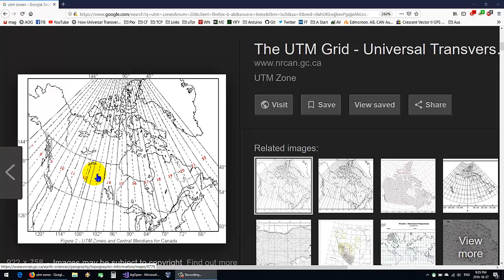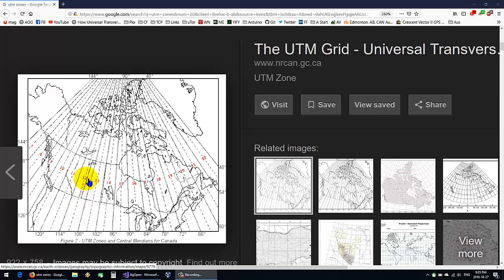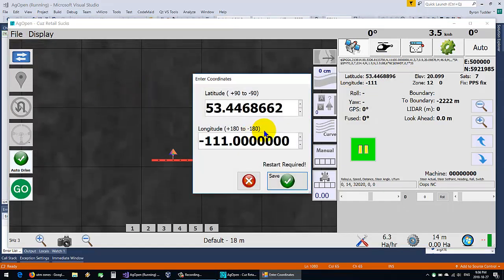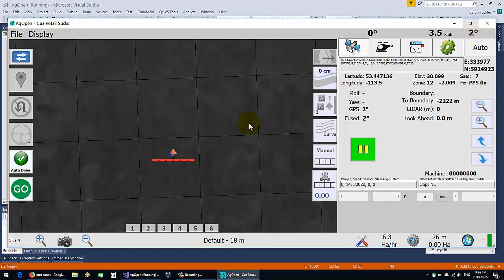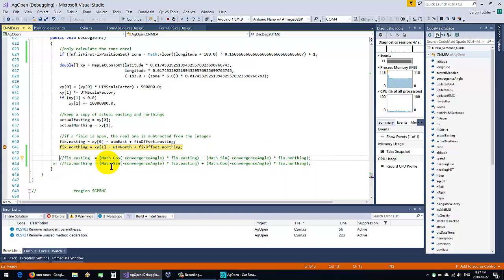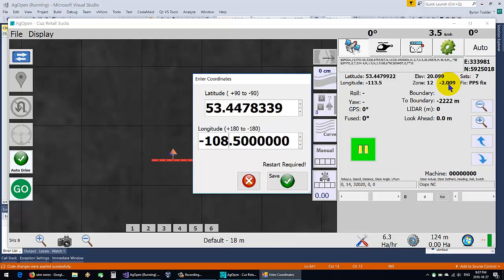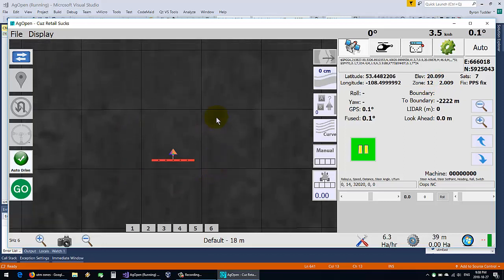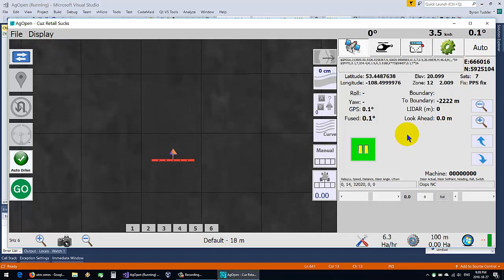UTM Declination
UTM grid is a square grid however the longitude lines merge like a piece of piza to the north pole. As you move out to the edge of the zone, the grid needs to be fixed to match the heading of latitude and longitude. But how?